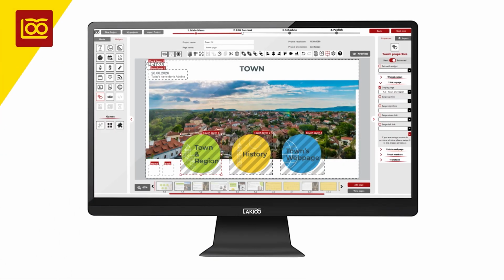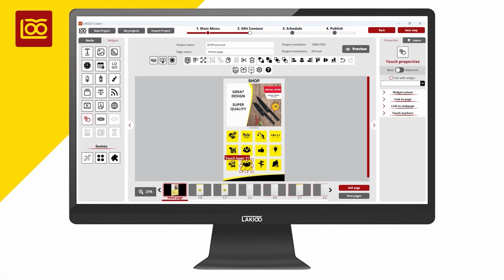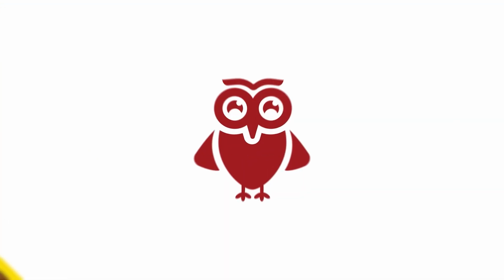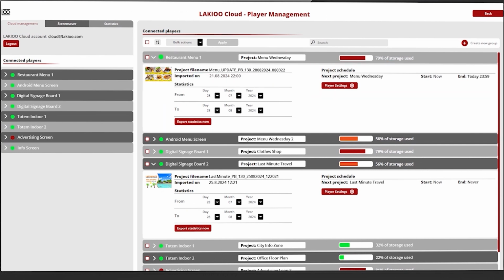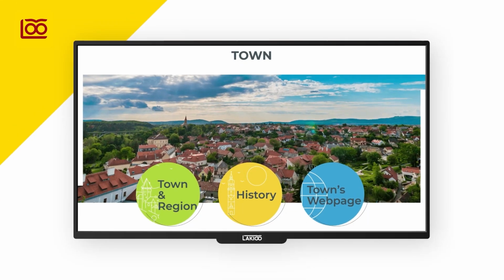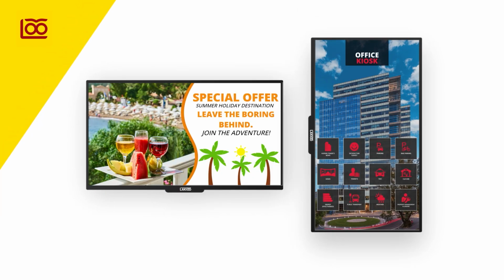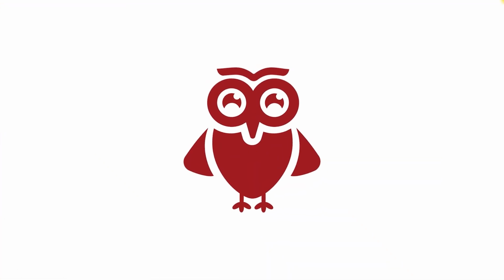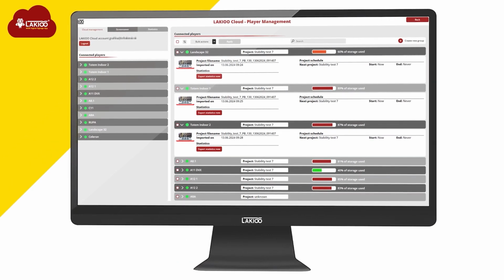LAKIOO ECOSYSTEM Overview | Wise Digital Signage App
Discover the LAKIOO ecosystem – an all-in-one digital signage solution designed to make creating, managing, and displaying content simple. From the intuitive LAKIOO Creator app to LAKIOO Player and cloud-based remote content management, everything works together to help you deliver eye-catching digital experiences on displays, touchscreens, kiosks, and interactive installations.

Whether you're in retail, hospitality, education, corporate, or public spaces, LAKIOO makes it easy to turn your ideas into engaging digital content—no advanced technical skills required.